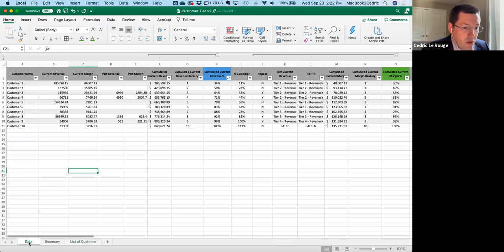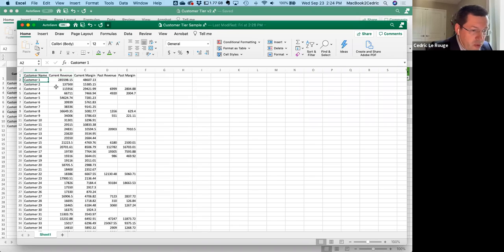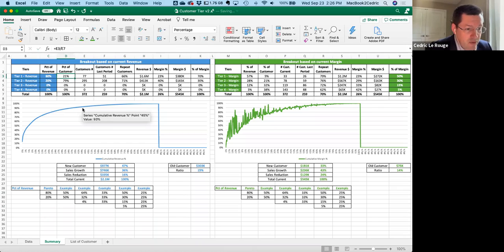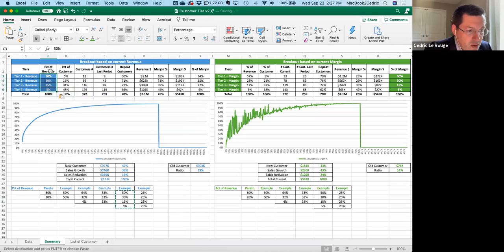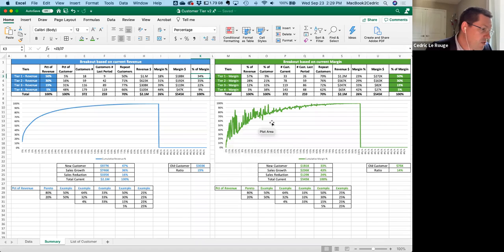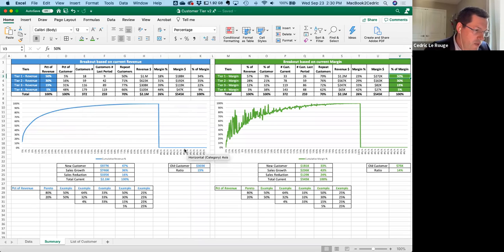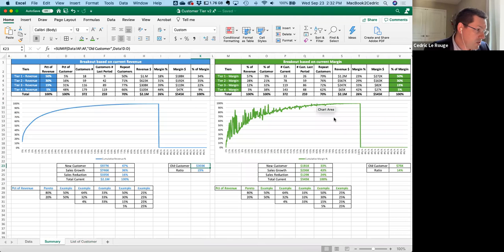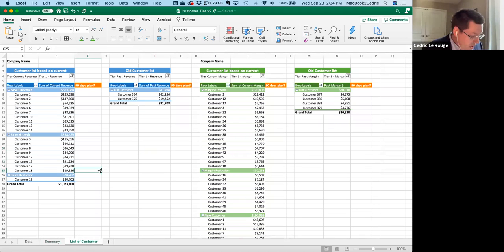Focus on the right customer and Grow sales with this customer list builder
This customer list builder makes it easy for VP of Sales and Business Owners to create an actionable customer list and adapt to the current market reality so they can avoid wasting time with the spreadsheet and not knowing what are the top customers to focus next... and you can do it in less than 15 minutes.

Steps to use "Customer Tier Template""
1- Input your information into the data tab:
- Use the "Customer Tier Template Data" file to organize your data.
- Copy / Past the data into "Customer Tier Template" file

2- Review Summary Tab and adjust the tier %
- You can change the tier % for up to 4 tiers (for example: 2 tiers: 80% / 20%; 3 tiers: 64% / 32% / 4%; 4 tiers: 50% / 30% / 15% / 5%).
- Count customer # and compare the last period. Make sure to adjust tier 1 to a manageable number for your salesforce (around a dozen per sales representative). Also, repeat customers % should be around 78% year over year (your average maybe different depending of your industry and business model).
- The graph curve represent your customer concentration. Additionally, the flat line at the end of the graph represent the number of customer lost.

3- List of Customer:
- Make sure to refresh the pivot table after uploading you data and changing your tier %
- Next step, make a 90 days plan for the customers on your list.